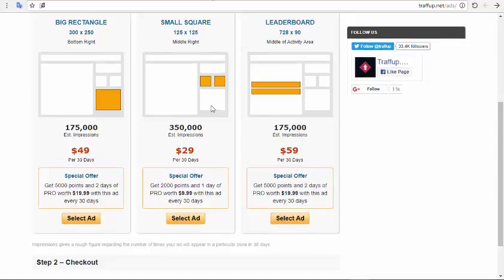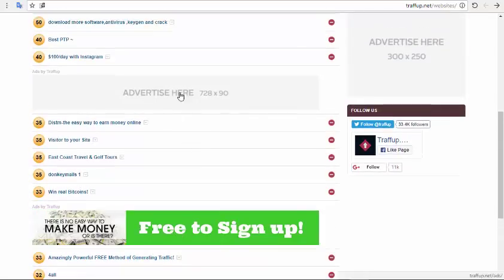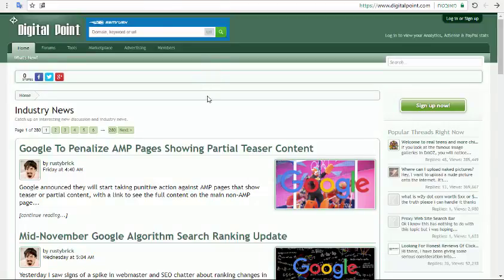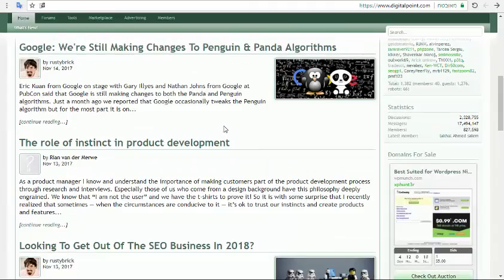HOW TO PROMOTE YOUR AFFILIATE LINK USING BANNER ADS GUARANTEED CLICKS